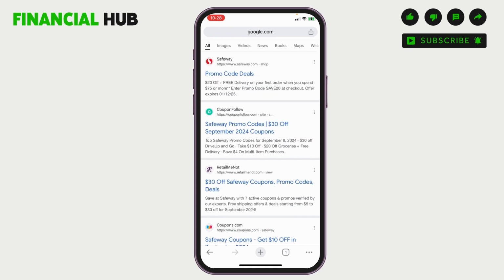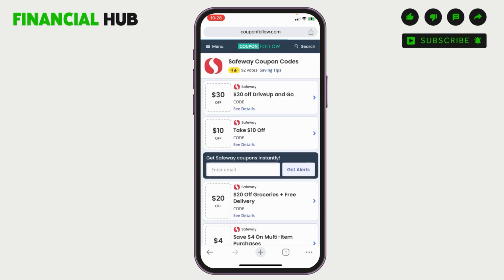How To Get $35 Promo Code On Safeway 2024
Discover how to get a $35 promo code for Safeway with this straightforward guide. Learn how to find and apply promo codes to save on your grocery shopping. This video will walk you through the steps to get your discount and make the most of your Safeway purchases.